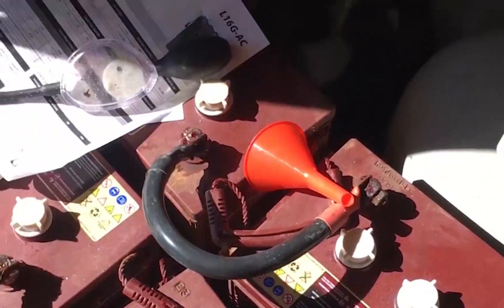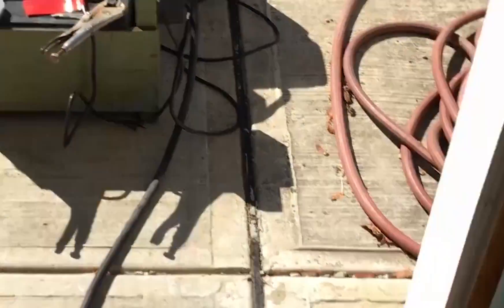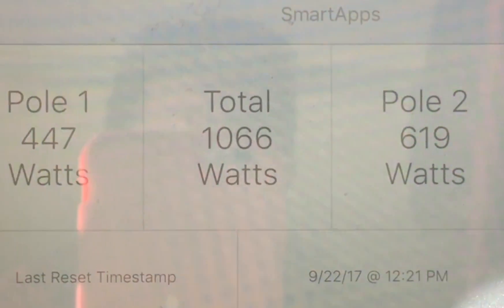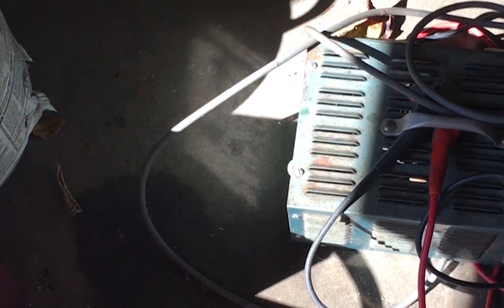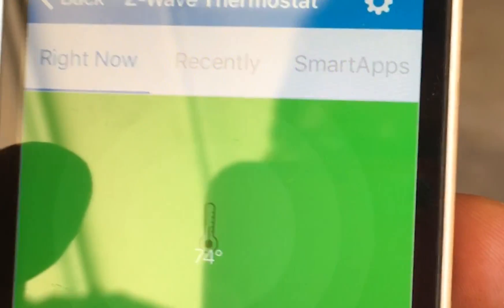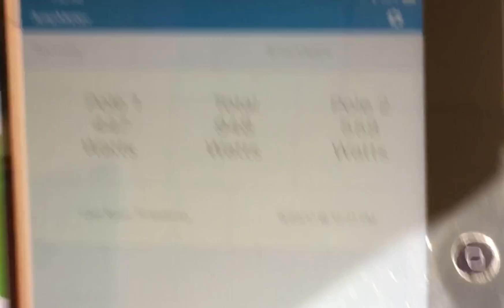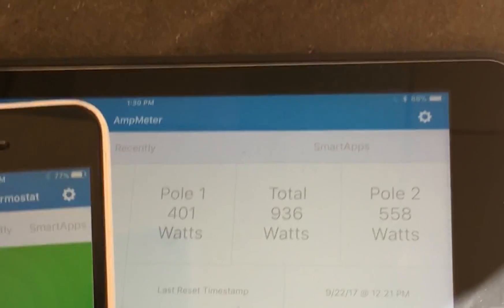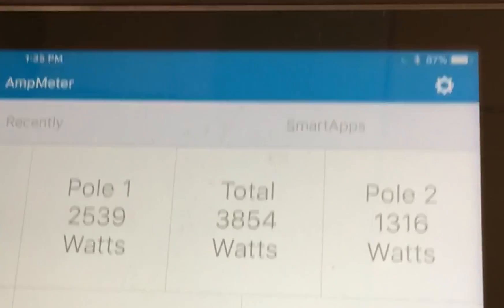Generator running central air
This is the actual test of hooking up an onan 5cck to the transfer switch. This is a 5000 watt generator with an incredible 12,000 surge watts. Once hooked up the house, demand was about 1000 watts upon plugging in the generator. Keep in mind I was only able to start this because of the hard start kit I installed on the ac.

Before I turned on the 3 TON AC I had 1000 watts already being used by the 2 refrigerators and various other electric needs of the house.

The generator was able to handle the surge of the ac, and was able to run it.  I would not recommend this solution unless the ac was the only thing  running, the issue comes into with all the other electric loads in addition to the ac, causing the generator to be running at the max end of its abilities.

For reference I was using samsung smart things hub and app along with a zwave clamp on amp meters on each leg of the 240v and a zwave thermostat.

For my next test, I will hook up my onan 7.5 jb,  this is a 7500 watt generator and much more appropriate to run the house ac and other electric needs.